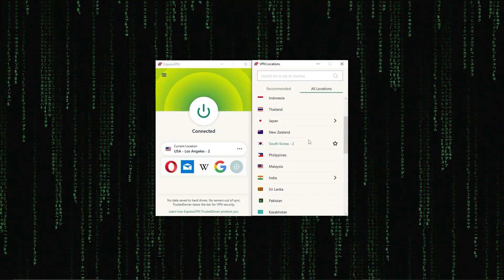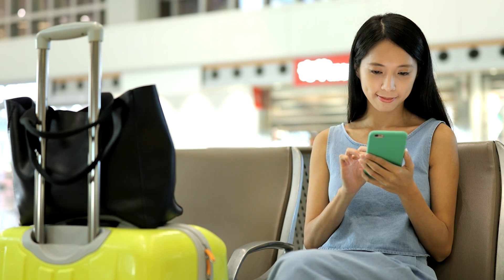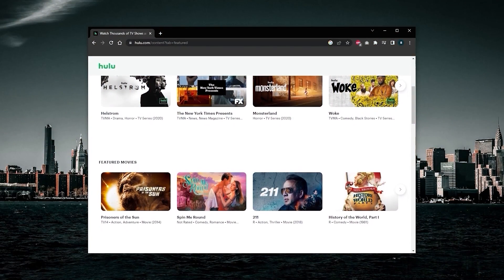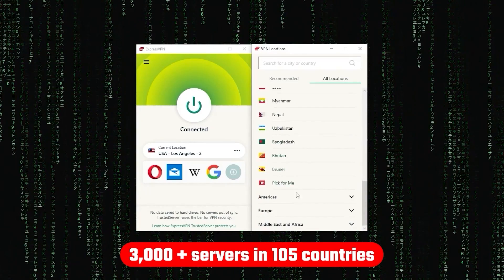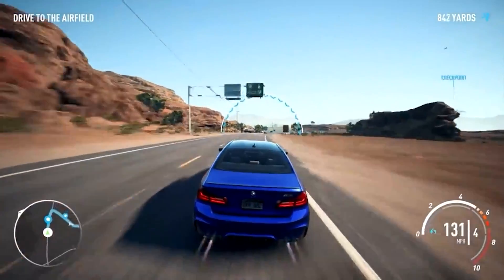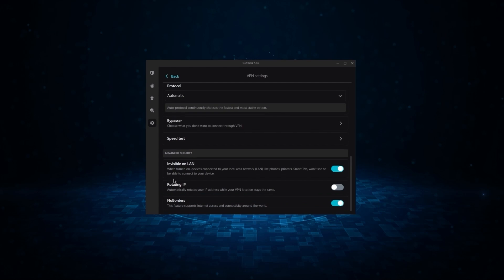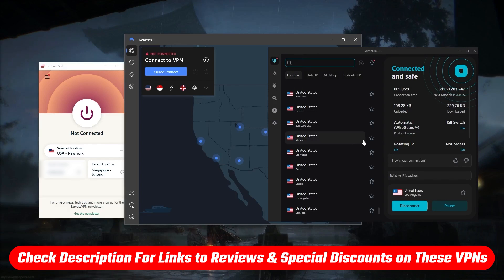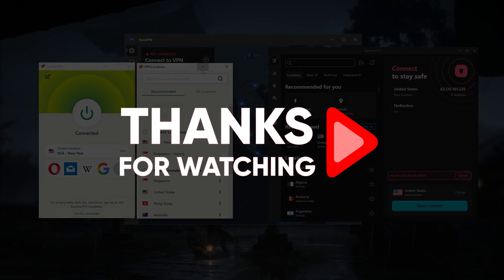How To Change Location (spoof your ip) With A VPN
Changing Your Location with a VPN

Changing your location with a VPN is a straightforward process that can be done in just three simple steps. Whether you're looking to switch your IP address or access websites and services unavailable in your current location, a VPN provides the solution.

Once installed, logging into the application is quick and easy. Most VPNs are compatible with a wide range of devices, ensuring seamless access across platforms.

With numerous VPN options available, selecting the best one for your needs can be daunting. Factors such as reliability, compatibility, and pricing come into play when making this decision.

Additionally, considering the cost-saving benefits of opting for a yearly plan over monthly renewals, ExpressVPN offers a compelling value proposition.

In conclusion, utilizing a VPN to change your location offers numerous benefits, including accessing geo-restricted content and enhancing online privacy.

ExpressVPN emerges as a top choice, offering a seamless user experience and cost-effective subscription plans.

Hope you enjoyed my How To Change Location (spoof your ip) With A VPN Video.